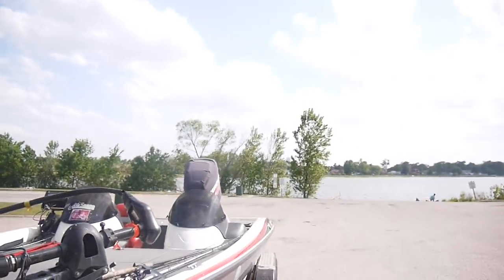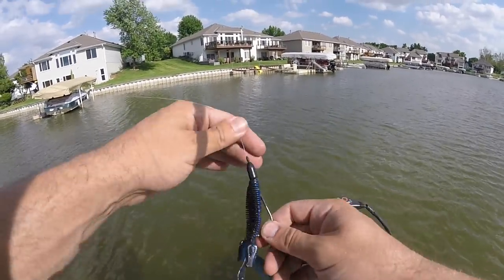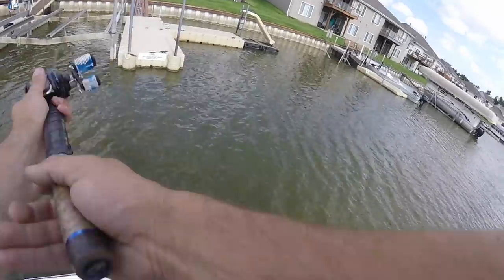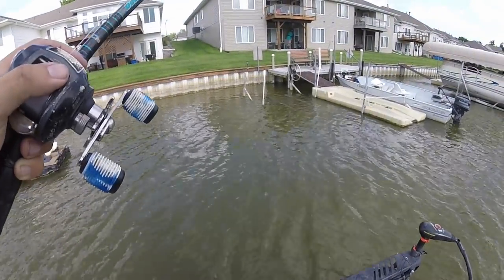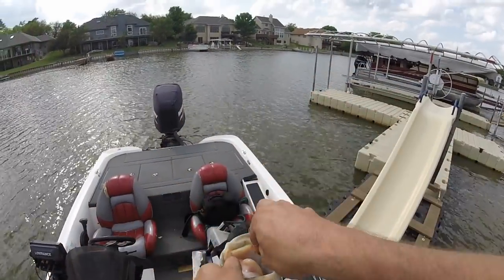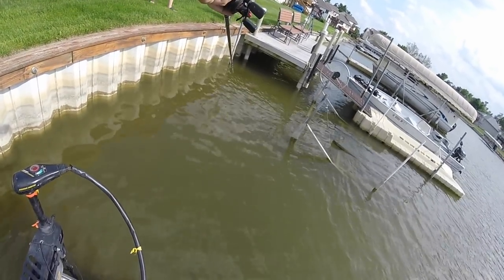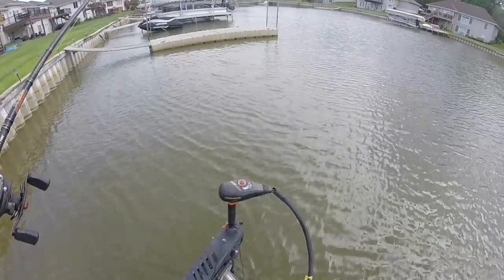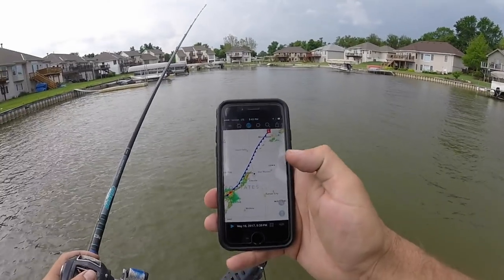*SECRET* Super Effective BED FISHING Rig!!!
I made it out to a local small lake and the fish were LOADED on beds. I was able to catch several on a modified rig I've been using the last few years to put a ton of bed fish in the boat. *I REALIZE A DROP SHOT ISN'T A SECRET RIG*. but I feel that not many people utilize the small line section, heavy weight and straight shank flipping hook on heavy line while bed fishing. Use this tip to get your bed fish to commit.

KastKing SPEED DEMON (9.3:1 gear ratio, $69)
KastKing STEALTH (7:1 gear ratio, $56)
KastKing ASSASSIN (6.3:1 gear ratio, $59)

Want to save some dough on Bass Dynasty, the scent used in the video?

►Bed-Fishing Rig◄

Line - 20 lb Fluorocarbon
Hook - 4/0 Straight Shank Flipping
Bait - 4" Beaver
Leader length - 2-6"
Weight - 3/8 oz dropshot

►Conditions◄

•Clouds/rain

•Water Temperature - 75

•Water Clarity - 2'

•Water Depth - 1-3'

*The above links are Amazon Associates Links